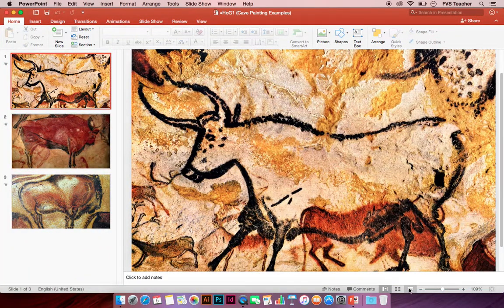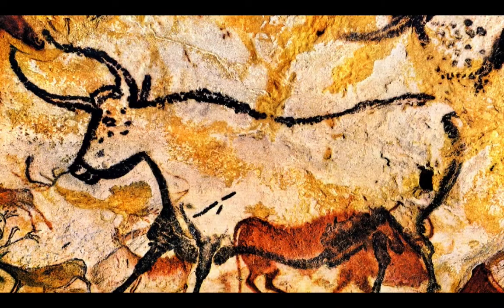2 1 2 Cave Painting Examples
Examples of Prehistoric cave paintings from such cave painting sites as Lascaux and Altimira discussing characteristics such as color and texture.